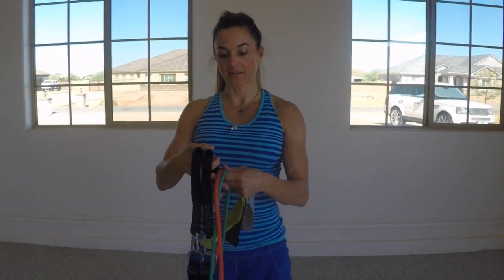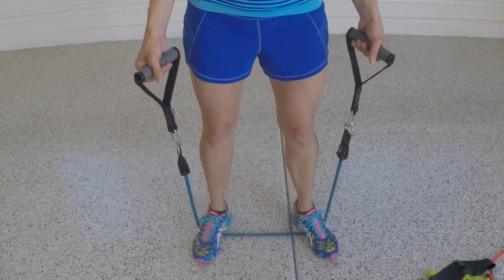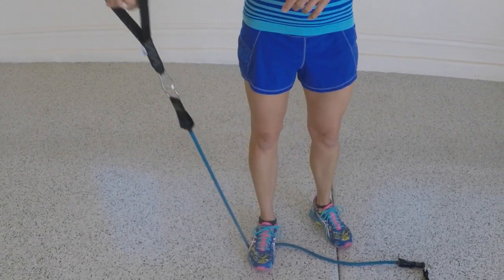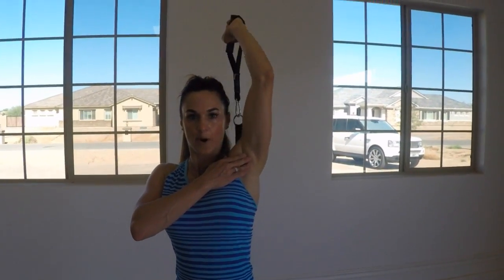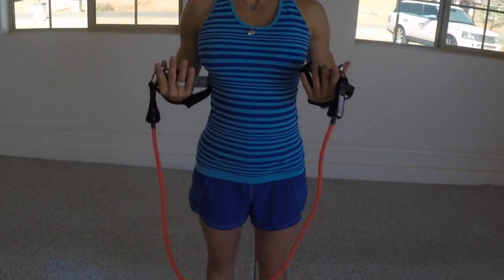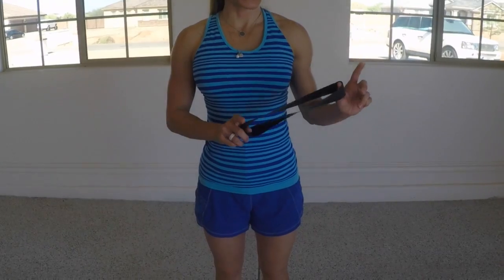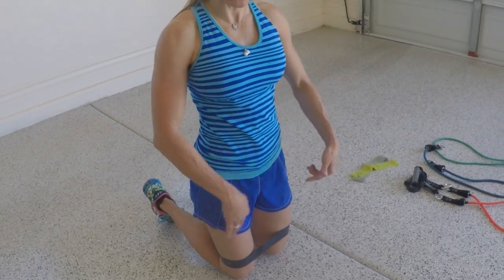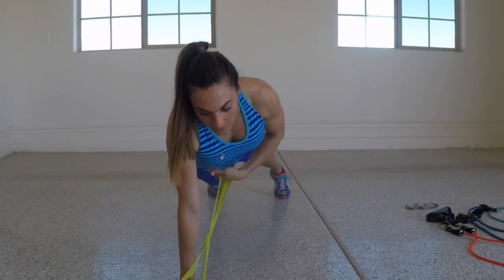Resistance Band Full Body workout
A fun full body workout you can do at home, on vacation, or when you are short on time.  All you need is resistance bands.